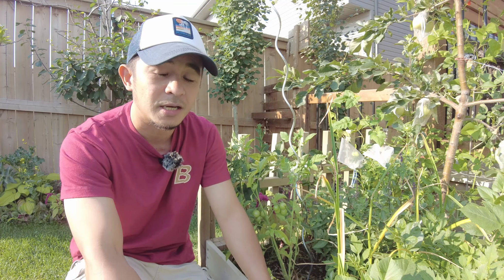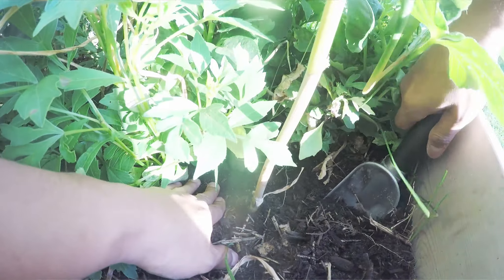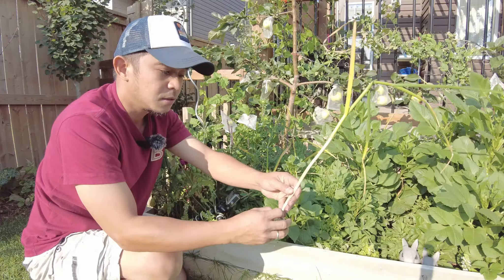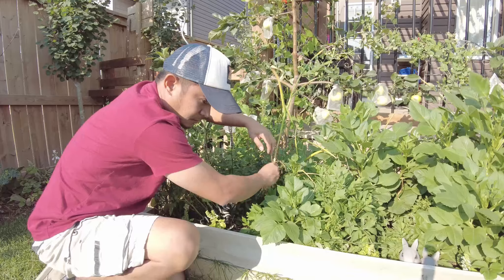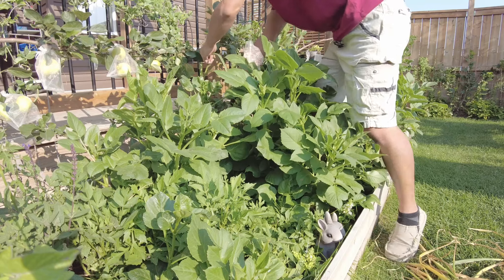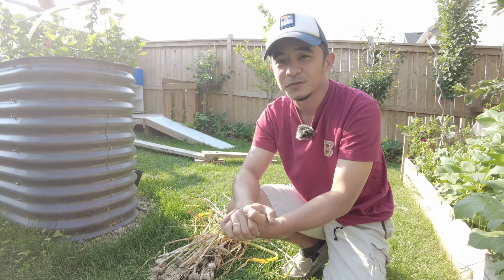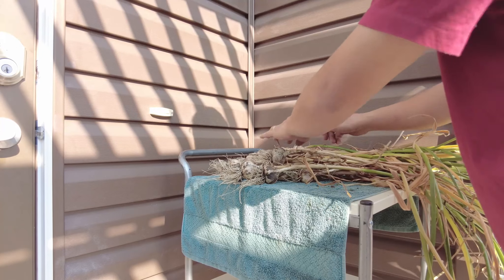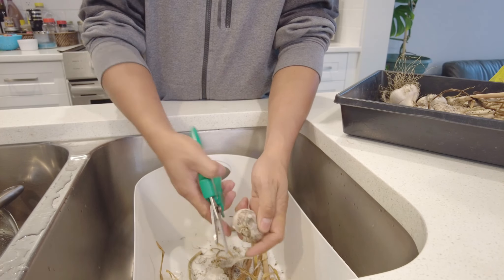How To Harvest & Clean Garlic For Storage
The Italian Hardneck Garlic that we've started growing two years ago have been very productive.

Here's how we harvest and clean them for long shelf life.

00:00 - Intro
00:14 - When Did We Start Growing Them
00:34 - When To Harvest Garlic For Best Shelf Life
01:20 - How To Pull Out Garlic Bulbs
05:39 - How To Dry And Clean Garlic Bulbs For Storage